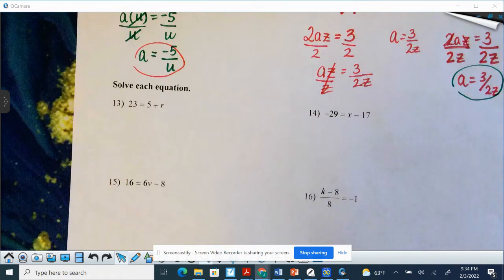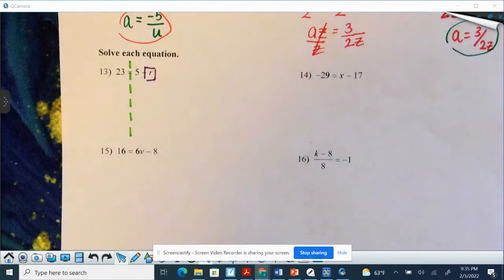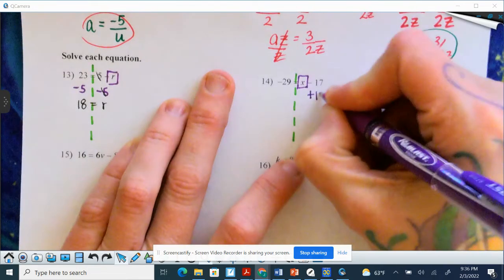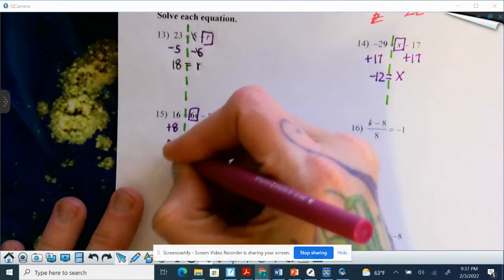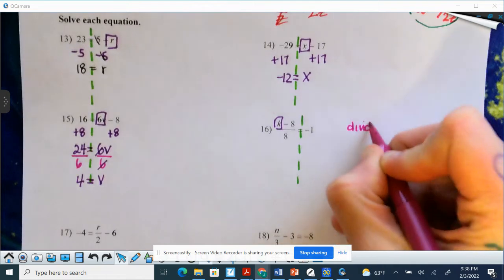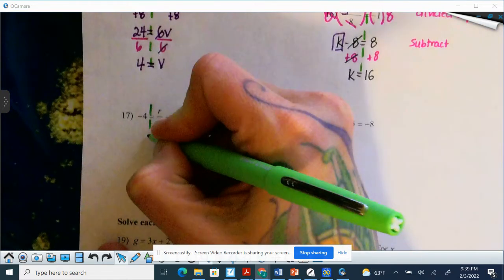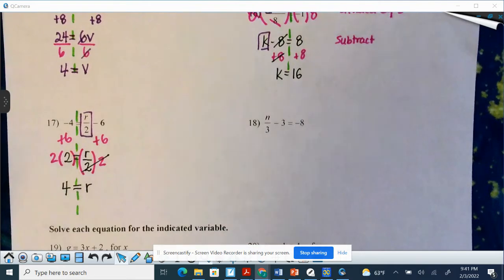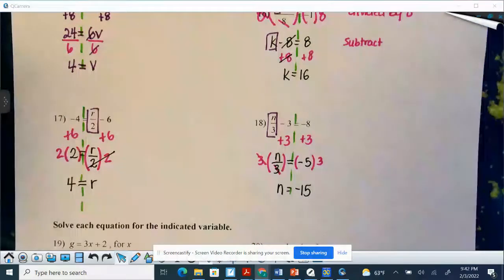Basic 2 Step Equations (6 examples) - Math 1